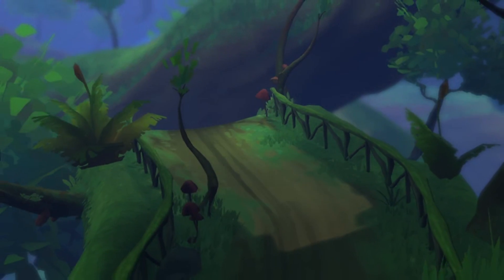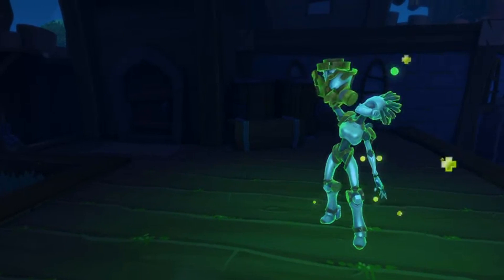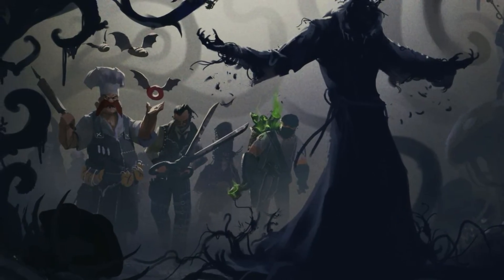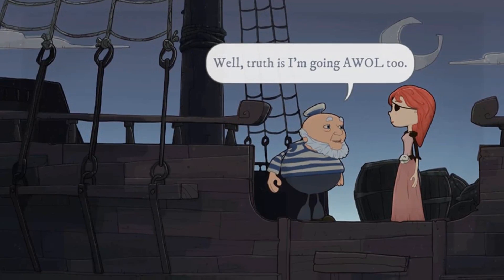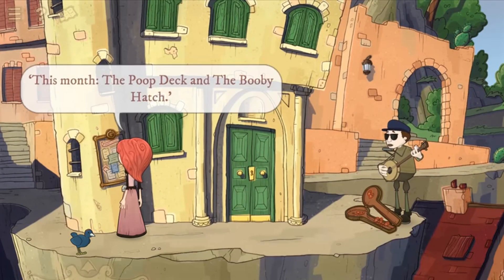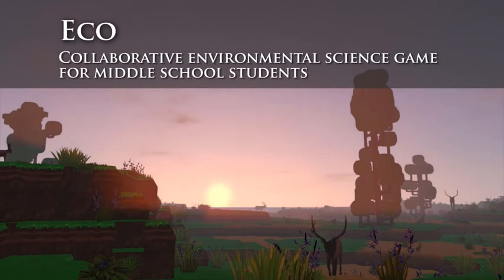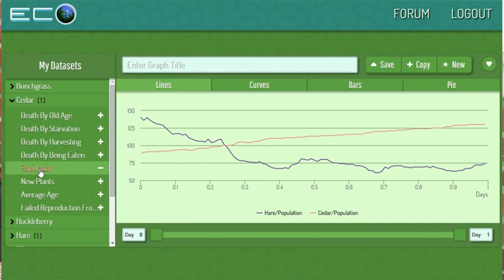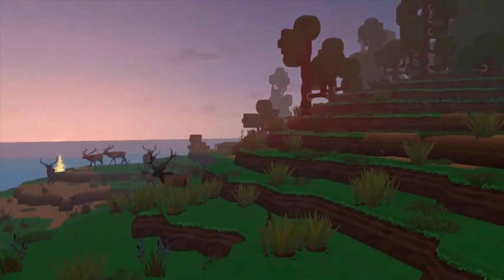SteamBro: New Videos - Full (2016-05-20 #021830)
00:04 Dungeon Defenders II
03:22 Jeklynn Heights
06:31 Dino Run DX
07:40 Melody's Escape
09:21 Nelly Cootalot: The Fowl Fleet
11:11 Worms W.M.D
13:05 Turmoil
14:32 Eco - Global Survival Game